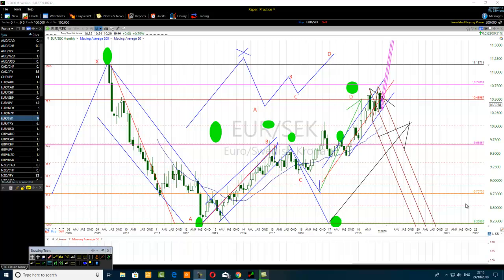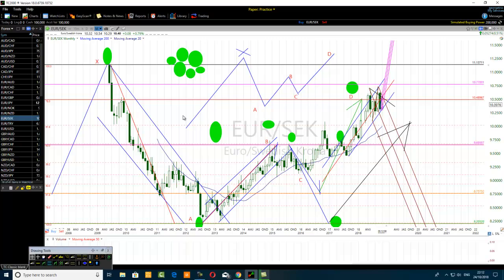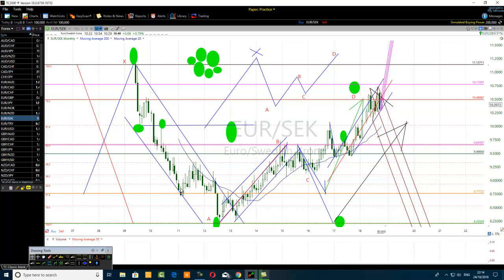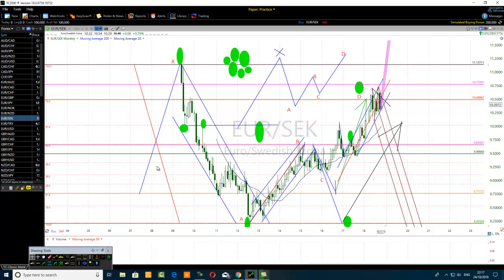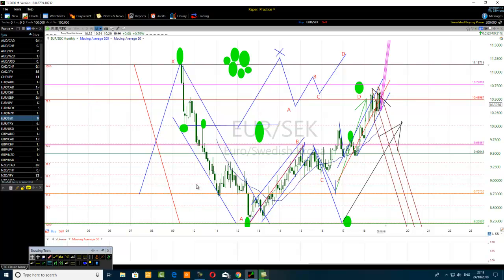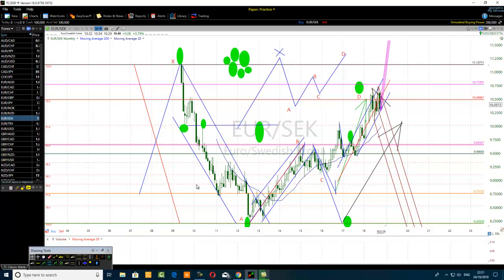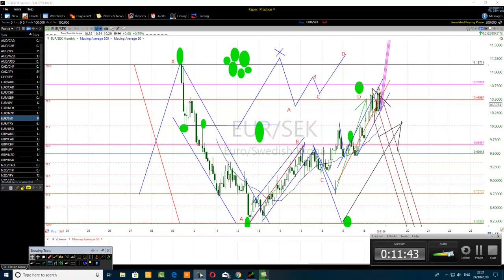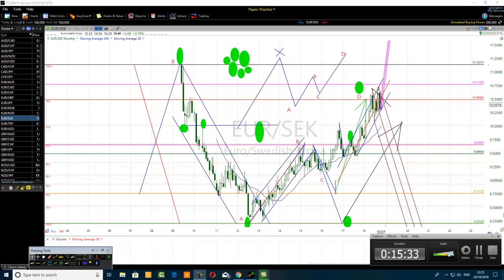What To Do If One Tries Everything But One Is Still Confused With Elliott Wave Trading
A trading tutorial that answers a specific question about the confusion that many Elliott wave traders face during their Elliott
wave learning curve.  Learn what one should do if one tries everything, or does everything by the book, but one is still confuse
with the application of the Elliott wave strategies.
Get started.

Get the ultimate trade ideas powerful trading software today.
A software with a high reputation to uncover the best trading setups.

Free test drive the trade ideas software from 29 Oct to 2ND Nov
2018.  From any of those days one will test drive it for free for five days.